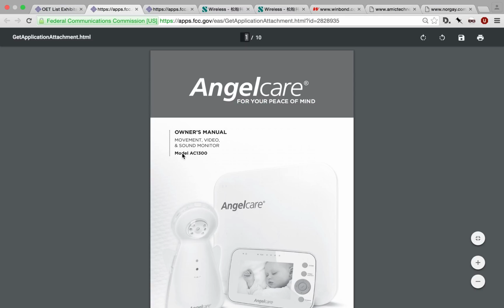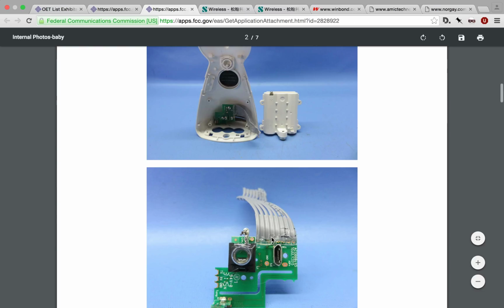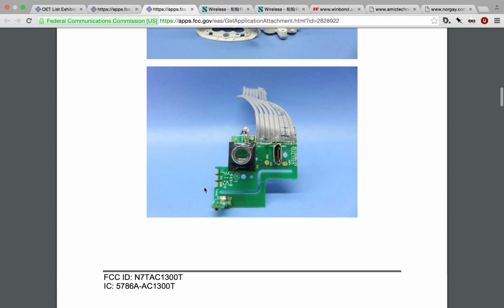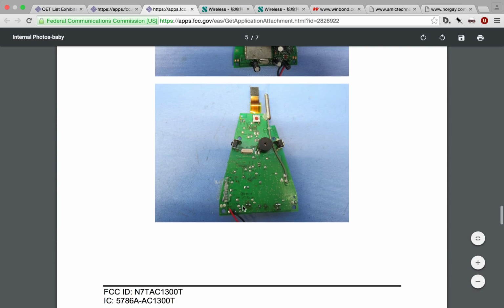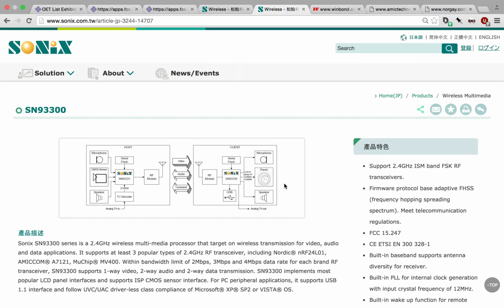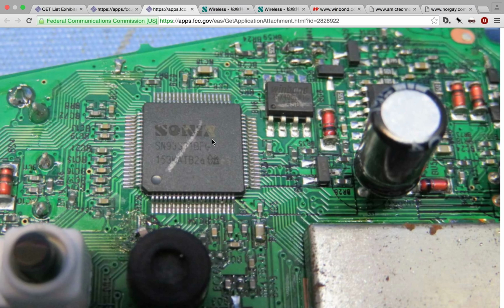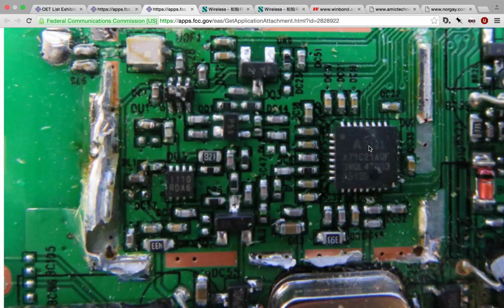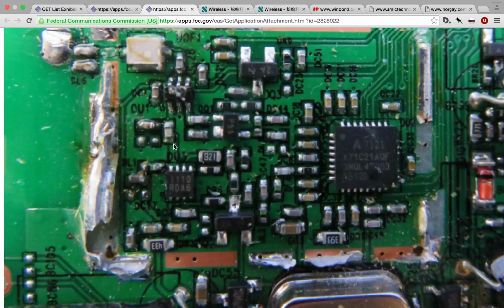Angelcare AC1300 (Nursery): Virtual Teardown #5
In this episode (and an episode adjacent to it), we’re looking at an RF baby monitor.  It’s got a video channel to the parent, and the ability to have a voice “conversation” between the parent unit and the nursery unit.

This is a two-parter, one for each half of the system.

LM386 Audio amplifier (Usually includes a free bonus AM radio if you’re not careful.  Can also quickly turn into a motorboat sound effect.)